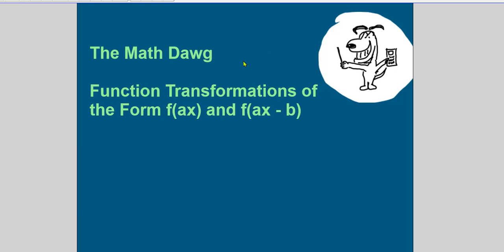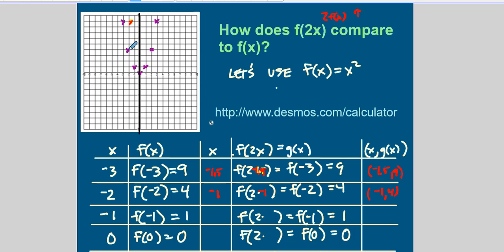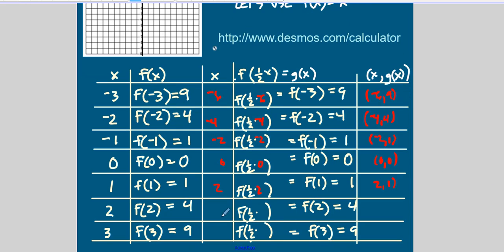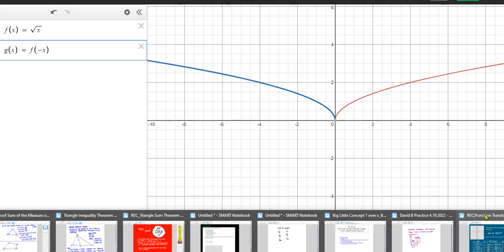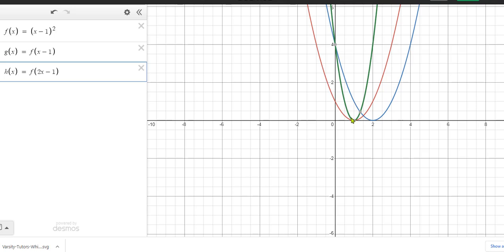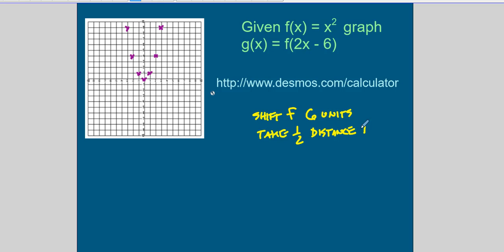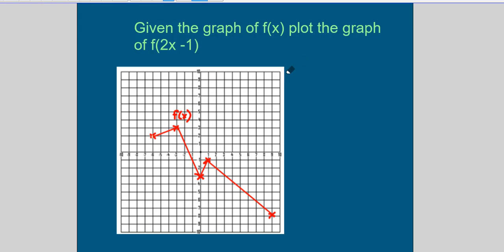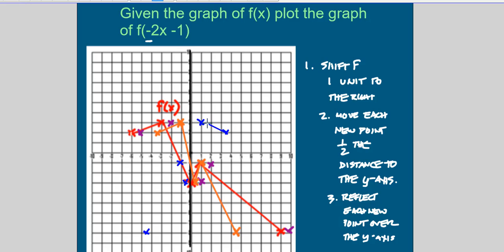Function Transformations of the Form f(ax) and f(ax - b)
This video looks at horizontal stretches and shrinks. It then combines them with horizontal translations and reflections. I use the Desmos Graphing Calculator quite a bit for illustrative purposes.